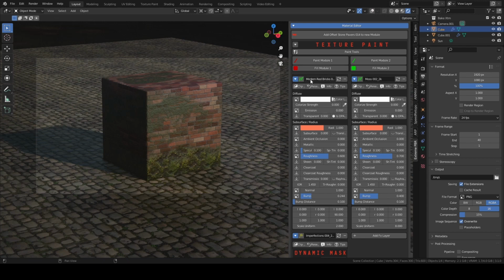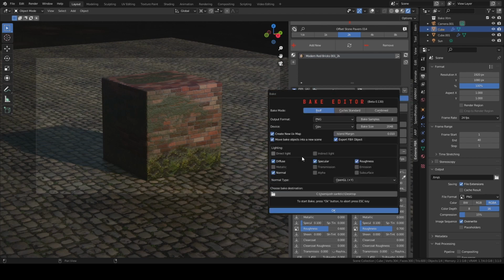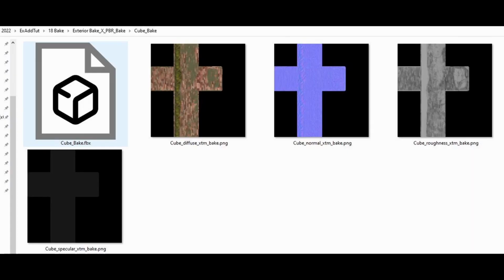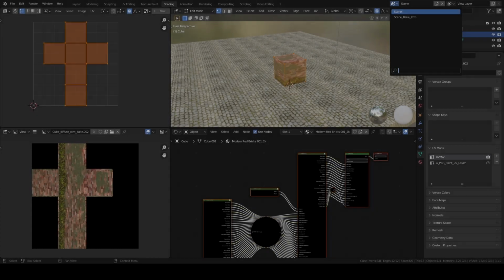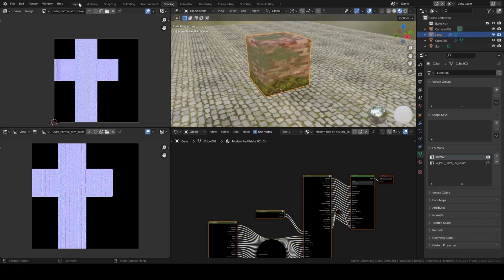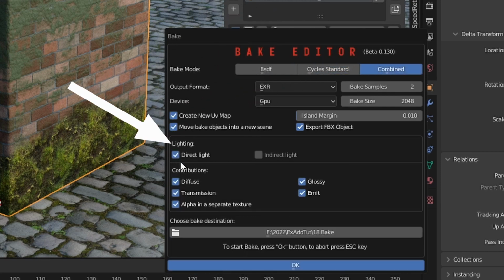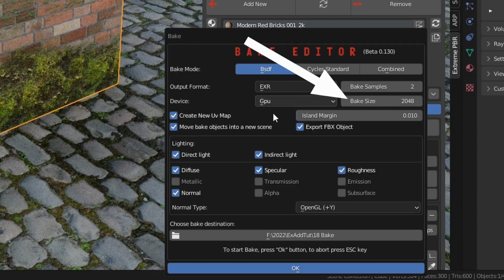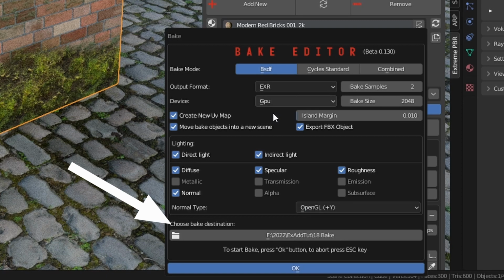18 extremepbr - How to bake in the Nexus Version (From 4.0.130Version)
Note: The version in this video is Nexus 4.0.130. remember to update the addon to the latest version.